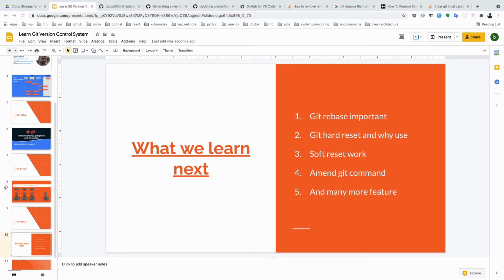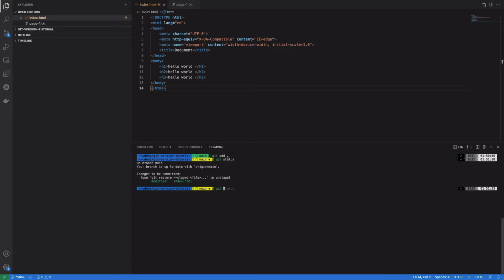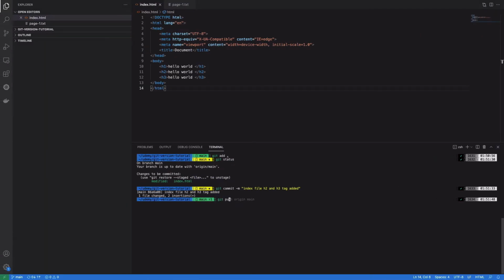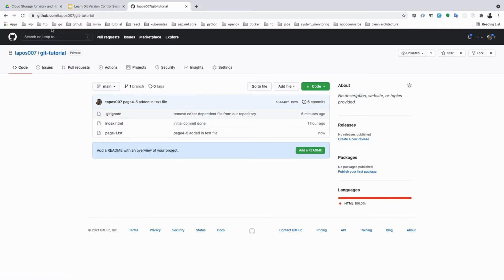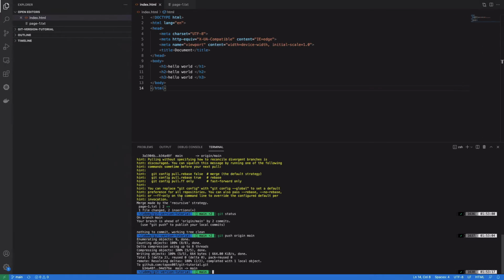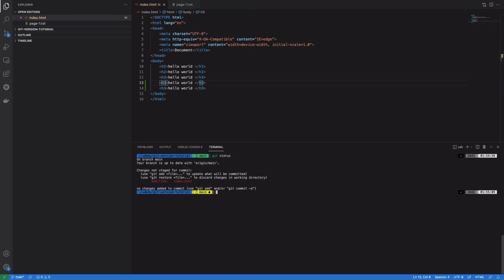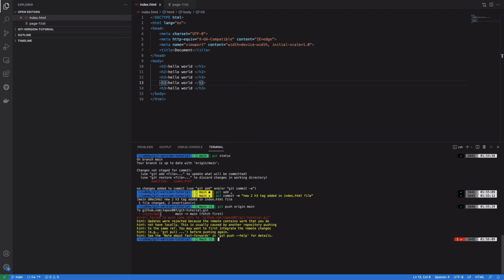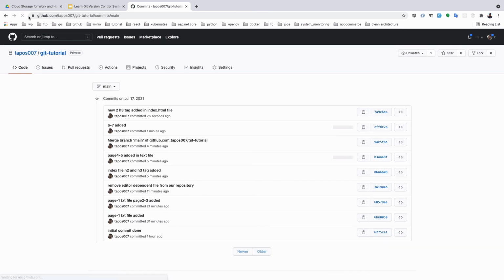Git and Github for version control (part- 6 Git Rebase Introduction)